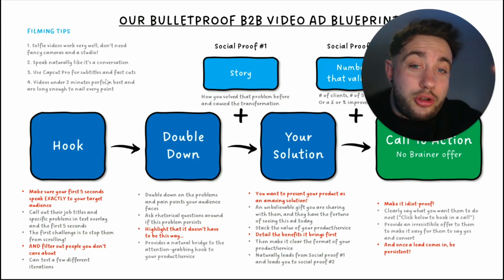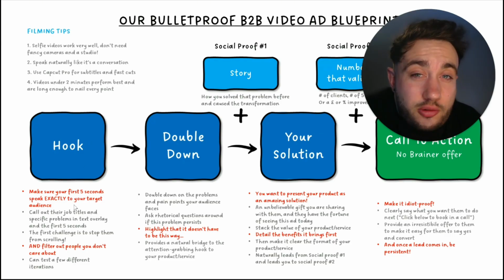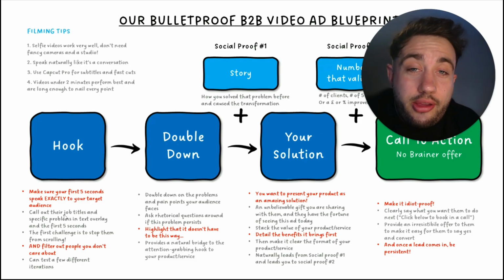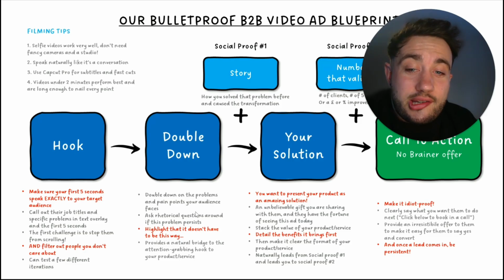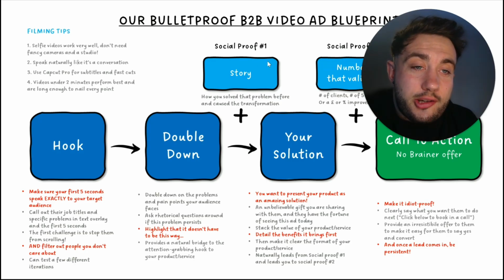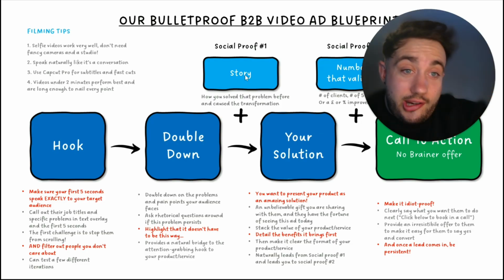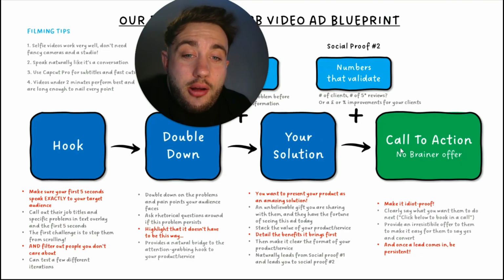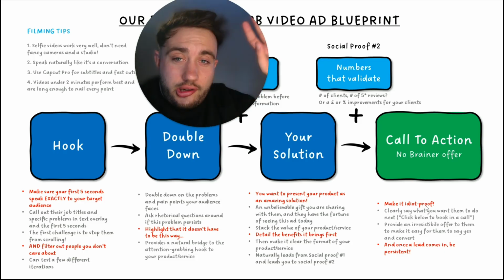I created a B2B Video Ad Blueprint that actually converts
Most B2B video marketing is corporate filler.
No hook, no retention = no leads.

This video shows the exact B2B Video Ad Blueprint we use to turn a simple 60–120 second iPhone selfie video into an always-on ad that builds trust, familiarity, and pipeline. Especially on LinkedIn Ads.

- The 4-step blueprint: Hook → Double Down → Your Solution → CTA

- The 2 social proof layers that make people actually believe you

- How to stop scrolling in the first 5 seconds (and filter out bad-fit viewers)

- Why “normal” videos often beat expensive studio shoots

- How to use video to build familiarity so deals are easier to close later

The secret sauce (so you don’t stare at a blank page)

I built an AI Script Helper based on this exact blueprint.

You tell it who you sell to, what you sell, the problem you solve, proof, and your offer.

It gives you talking points to riff off so you still sound like you.

Want this running as an always-on lead engine on LinkedIn?

If you want an expert to handle targeting, creative testing, and optimisation for your budget:

Chapters

00:00 Who this is for
01:40 The 4-step blueprint
02:45 Filming tips that actually work
07:55 Step 1: Hook
10:00 Step 2: Double Down
11:55 Social Proof #1 (story)
13:45 Step 3: Your Solution
16:30 Social Proof #2 (numbers)
18:00 Step 4: CTA + No-brainer offer
20:10 Outro + AI helper

This channel is for founders and marketers in niche “boring” B2B industries who want more leads without boring ads.

🎬 MAKE THE VIDEO WORK HARDER

🗣️ LinkedIn Thought Leader Ads (run your selfie video from your own profile)

🔥 Your B2B Ads Are Too Boring. Steal These 4 Instead

🏆 LinkedIn Ads: I Ranked Every Format So You Don't Waste Money

🆕 NEVER RUN LINKEDIN ADS?

🔧 ALREADY RUNNING THEM?

🔍 Ads not working? I'll audit them, creative included, for £250 + VAT. Back in 5 working days